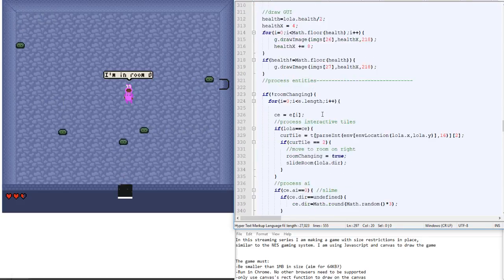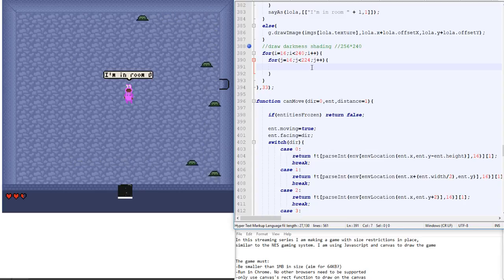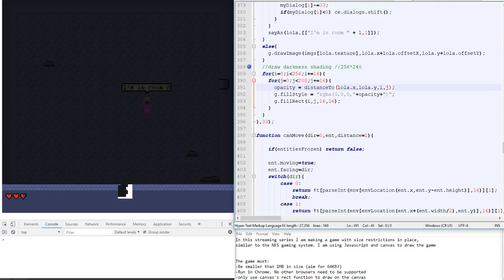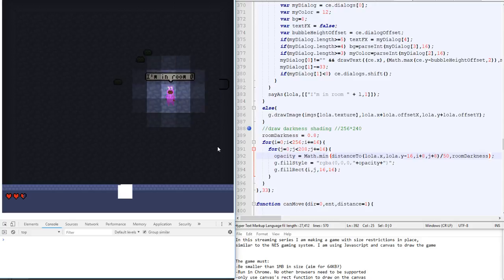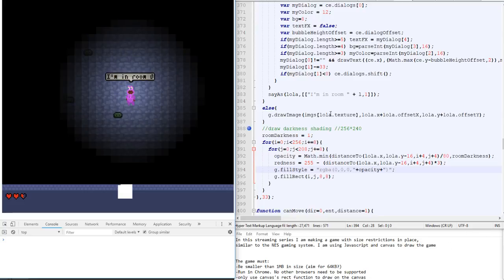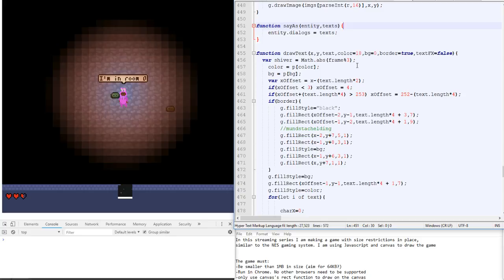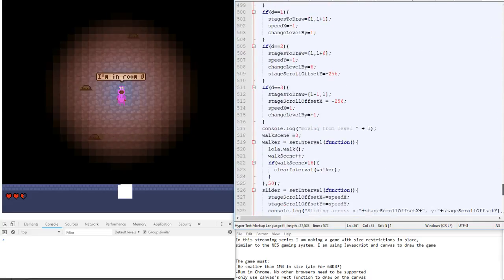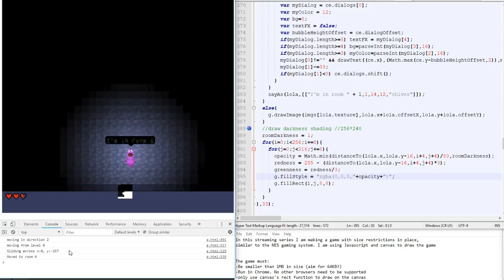JS Game Development - Darkness/torch lighting system experiment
Title says it all! Today we continue worknig on Lola and the Pink Rabbit Pyjamas.